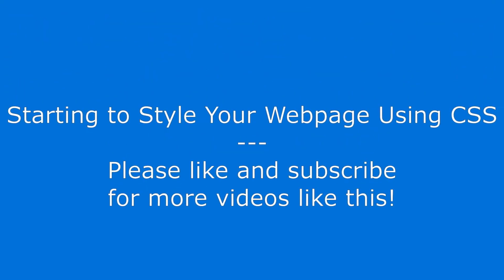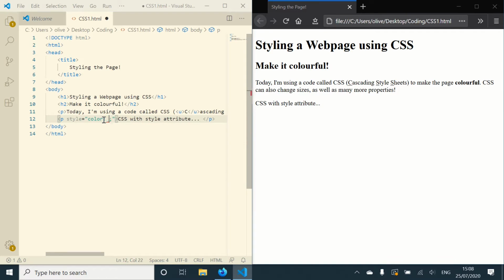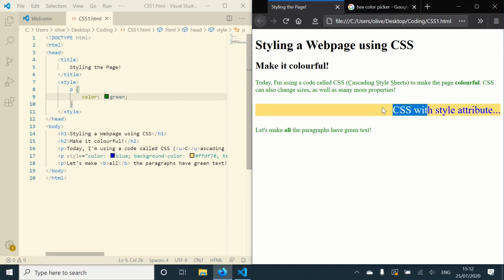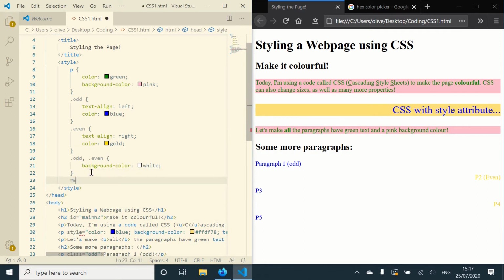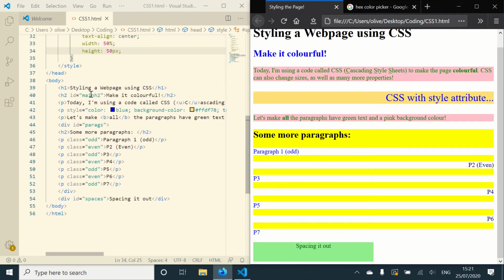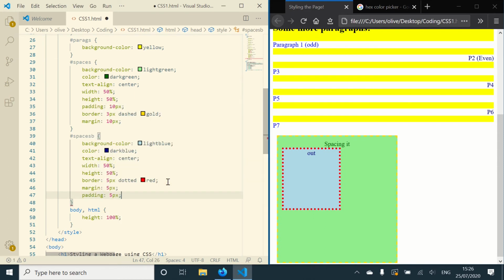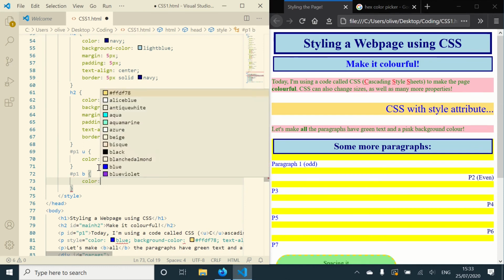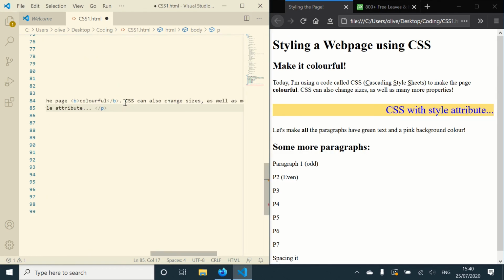Starting to Style Your Webpage using CSS - Free Web Development Tutorial #2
In this video, you will learn the basics of Cascading Style Sheets (CSS) as well as HTML and learn how to transform a webpage from boring into exciting and add styles like text colours, background colours, width, height, margin, padding, borders, background images and more! This video will show you the basics through an example, but why not create your own page and be creative?

Happy Coding, and let your creativity run free through your webpage into the world of web development!

Previous Video (Coding Your First Webpage Using HTML)